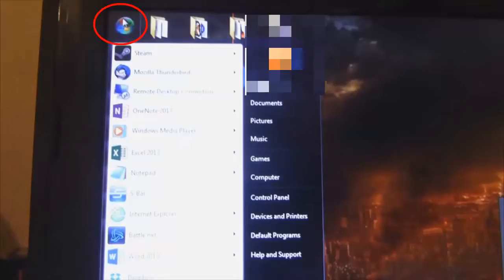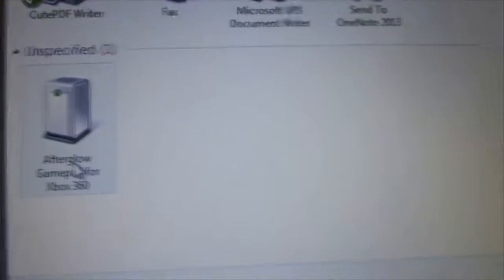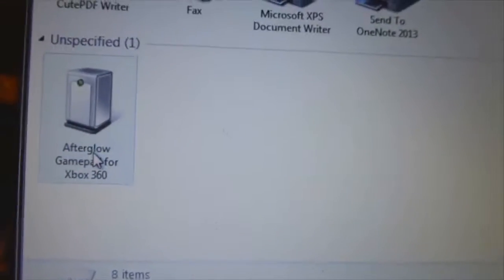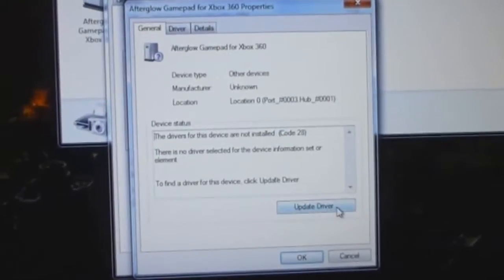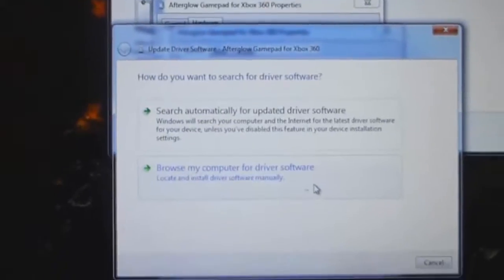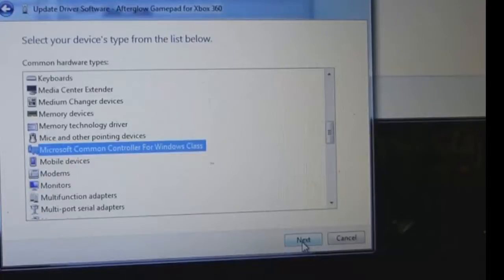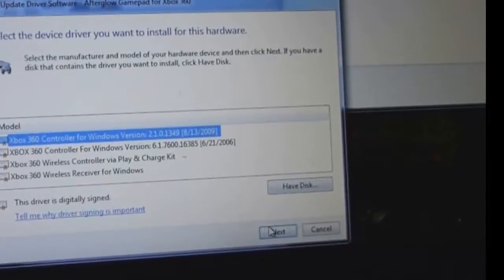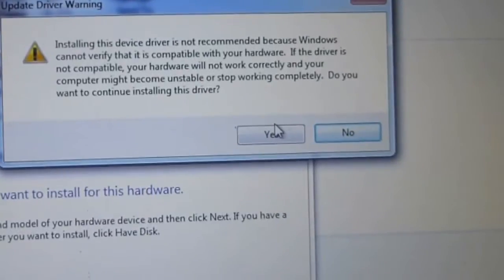HOW TO Get Afterglow Xbox 360 Controller to work on PC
My Afterglow Xbox 360 Wired Controller in red. I am cheap so I got the cheapest red one, else I could've gotten the blue one XD.

Blog post for written guide:  to be posted

In this video I am going to show you how to get your Afterglow controller to work on a PC. I don't have this problem on my computer but I do have this problem on my boyfriend's computer. It is a problem where the controller is only being recognized for a few seconds.

I am going to show you a comparison of the reactions of a working controller and a non-working controller so you can check to see if you are having the same problem or not. Then I will show you how to fix the nonworking controller.

I hope this helps. Good luck! =)

Other Information
Filmed using Panasonic Lumix ZS20 14.1 MP Digital Camera